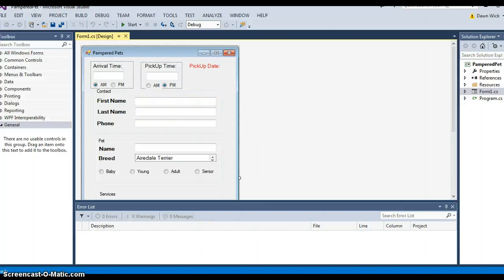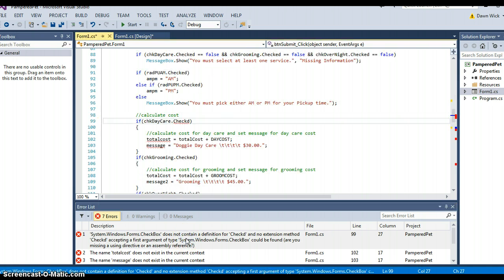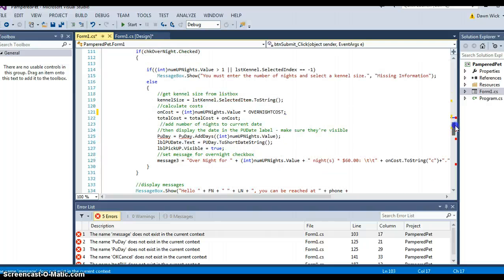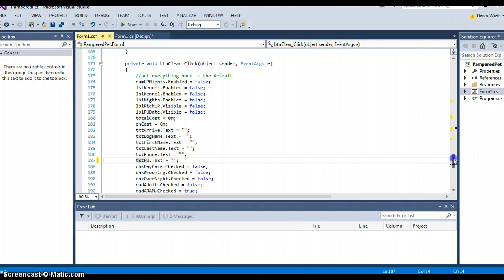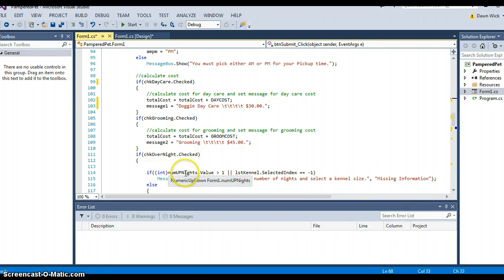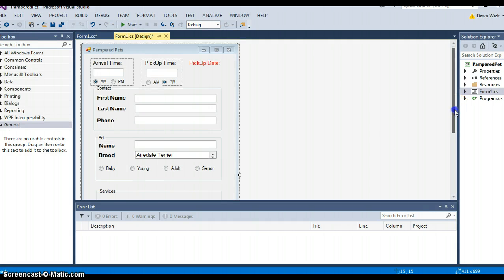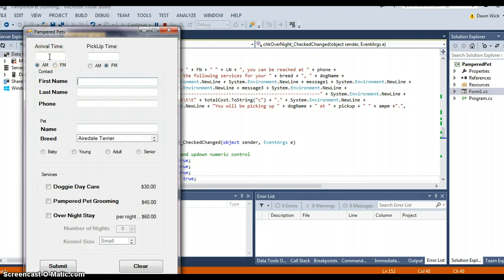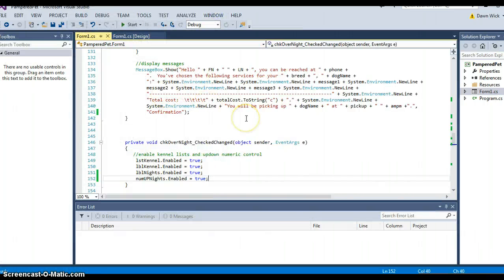Pampered Pet Fixes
Explanation of the fixes for the Pampered Pet Application